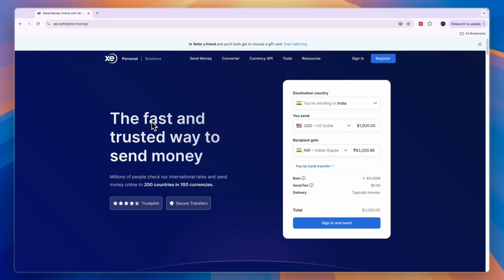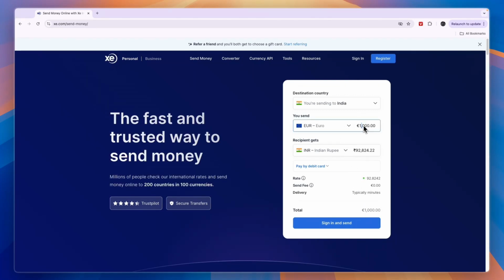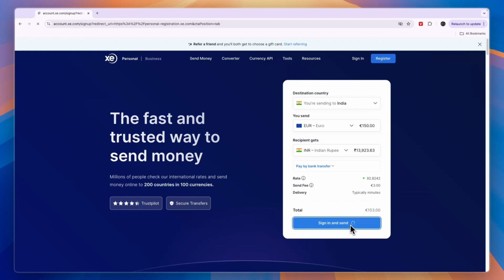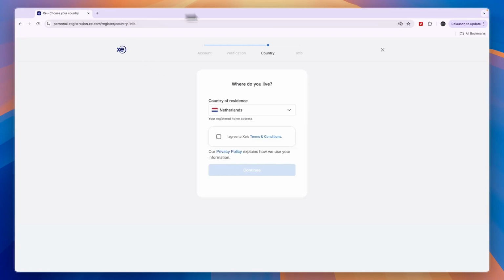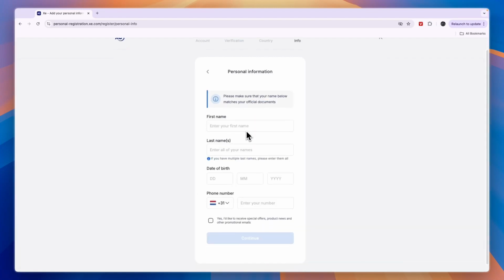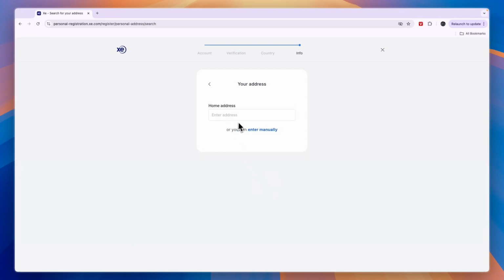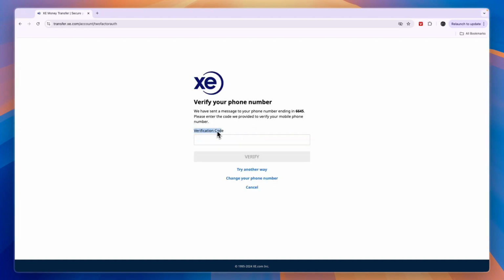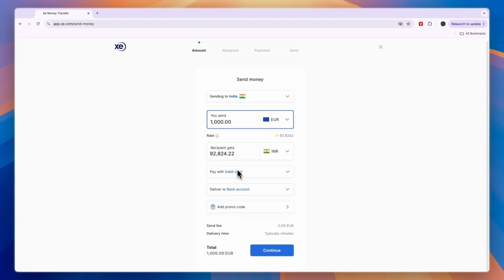XE Money Transfer to India - Step by Step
In this video I'll show you how to do an XE Money Transfer to India